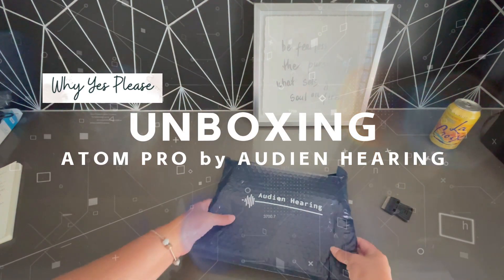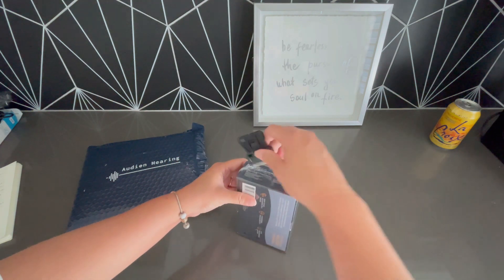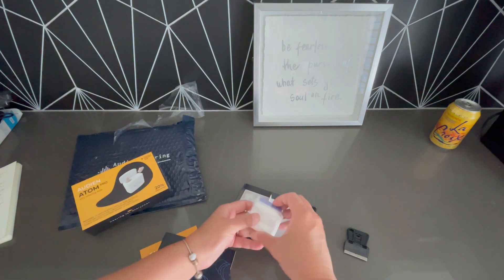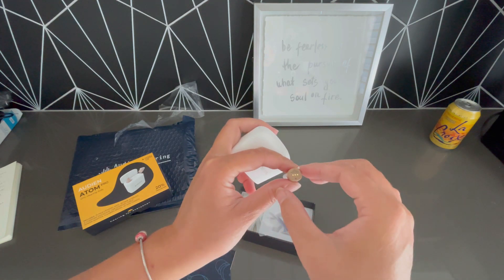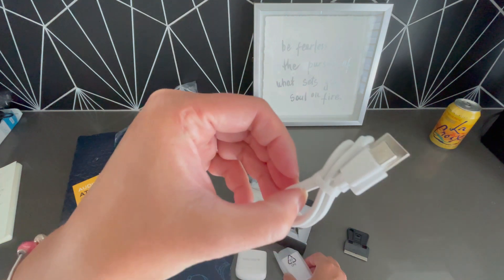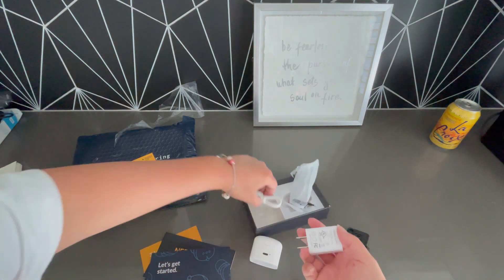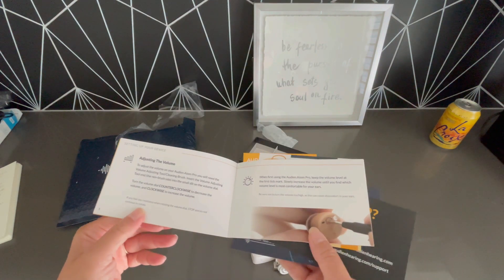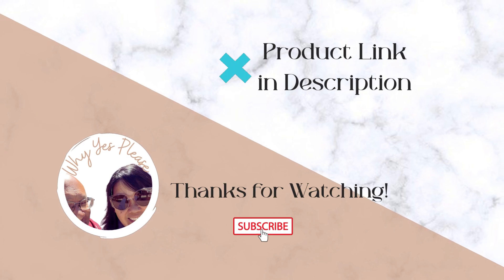Audien Hearing Aids Atom Pro Unboxing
Hear Clearly, Charge Wirelessly: Unboxing Audien's ATOM PRO Review.  Unboxing of Audien ATOM PRO Wireless Rechargeable Hearing Amplifier to Aid and Assist Hearing, Premium Comfort Design and Nearly Invisible

Brand: Audien
Amazon ASIN: B09MBGMMPC

This video is about audien hearing aids atom pro but also try to cover the following subject:
-audien hearing atom pro hearing aids
-budget hearing aid
-affordable hearing aid

Common questions
Are Audien hearing aids just amplifiers?
Is the Audien Atom Pro worth it?
Are cheap hearing aids worth buying?
What brand of hearing aids are good?